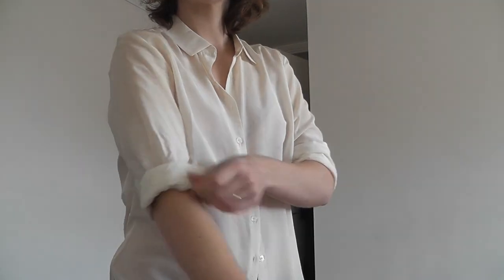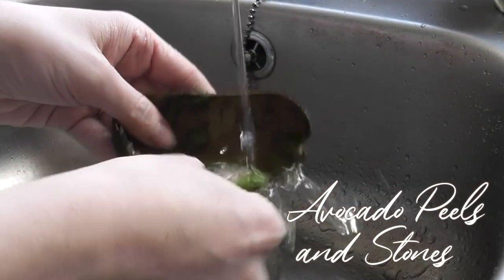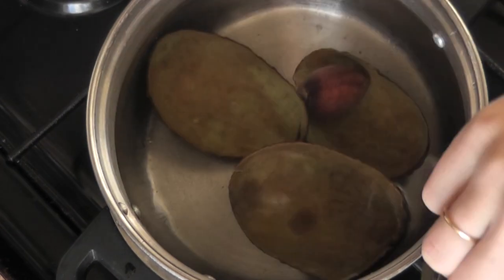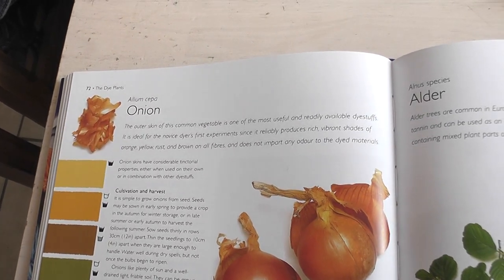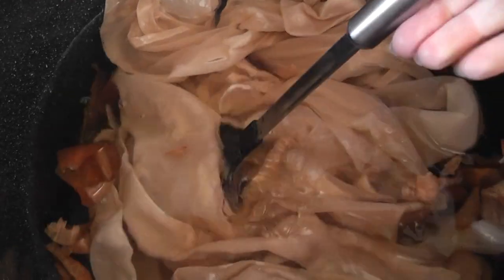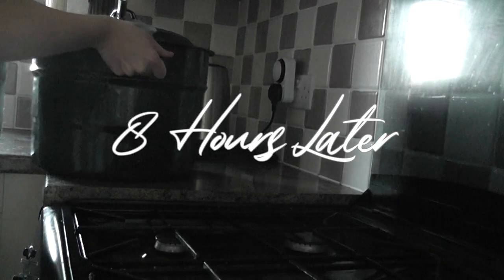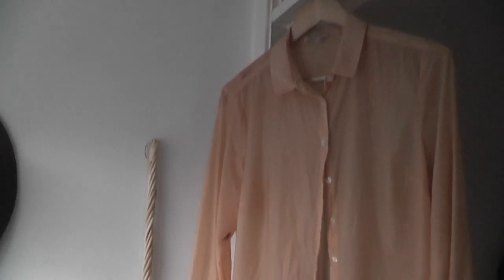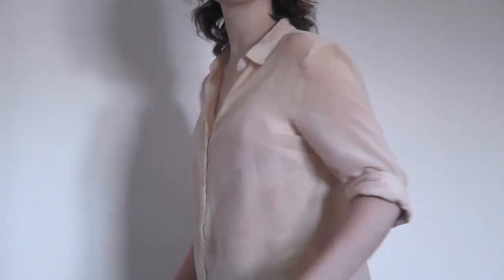Dying My Silk Shirt With Avocado Peels